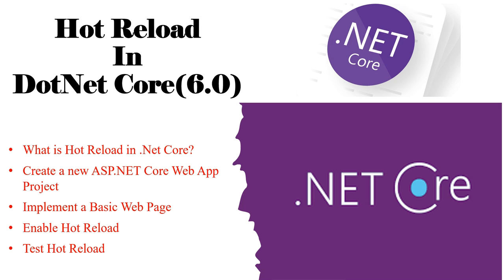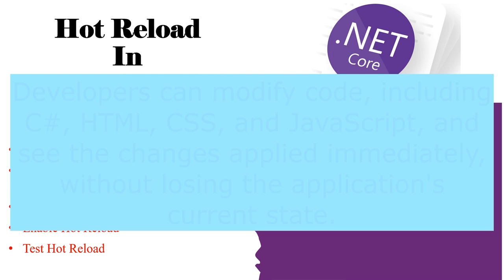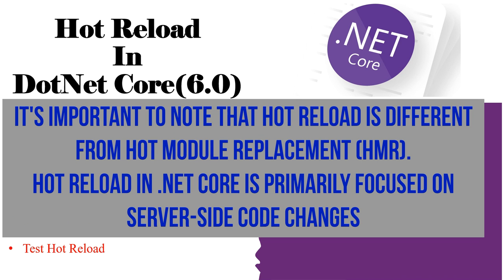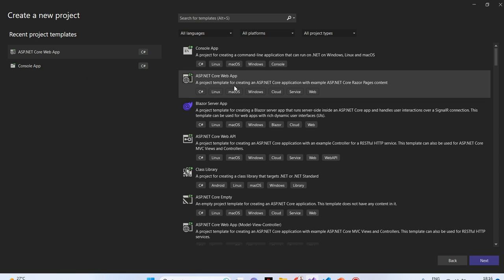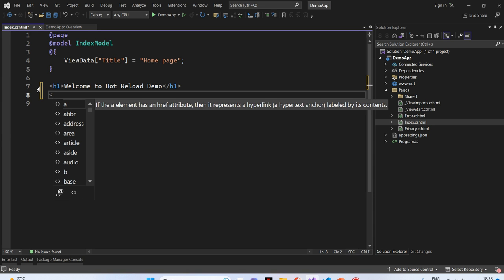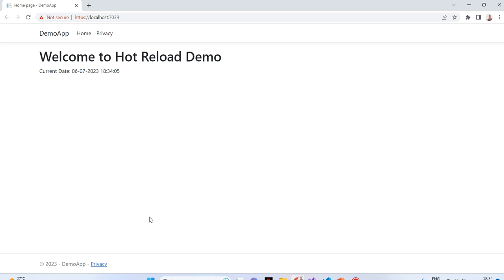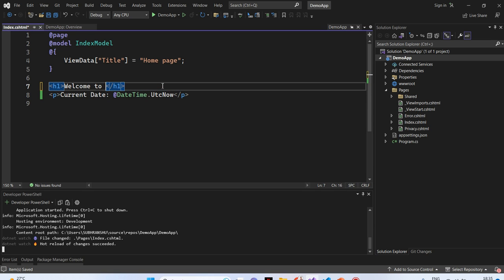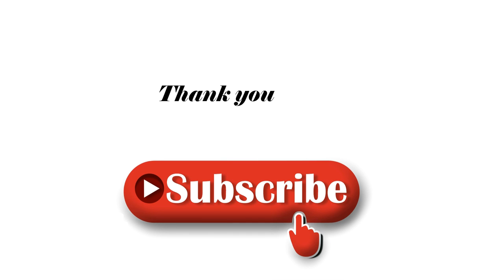Hot Reload in dotnet core (6.0)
Hot Reload in dotnet core

Mentor@SN-R @Men tor@SN-R

Welcome to Mentor@SN-R, your go-to destination for knowledge and learning! Our educational video channel is dedicated to providing engaging and informative content to help you expand your horizons and satisfy your curiosity. With a team of passionate experts, we cover a wide range of topic's.

Hot reload in asp.net core
hot reload is not working
asp.net core hot reload
Hot Reload in .Net core
Hot reload sample
hot reload in dot net core with example
hot reload example
hot reload
hot reload in dot net core
whats new in dot net core
whats new in asp.net core
asp.net core feature
dot net core tutorials
dotnet core
dot net
#.Net core